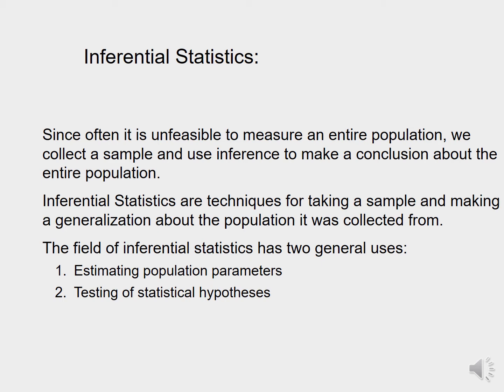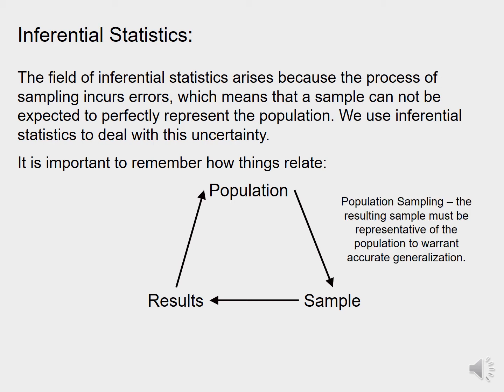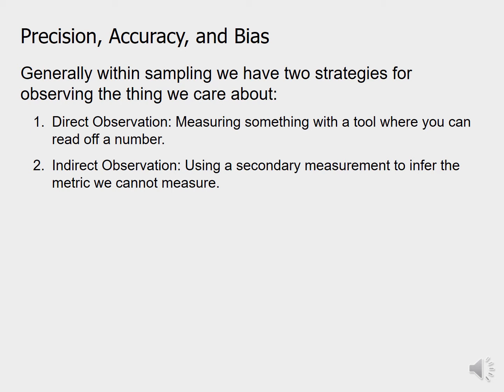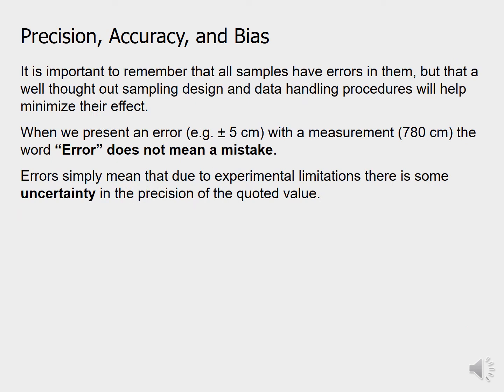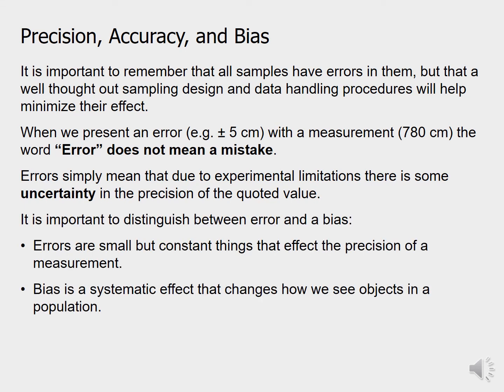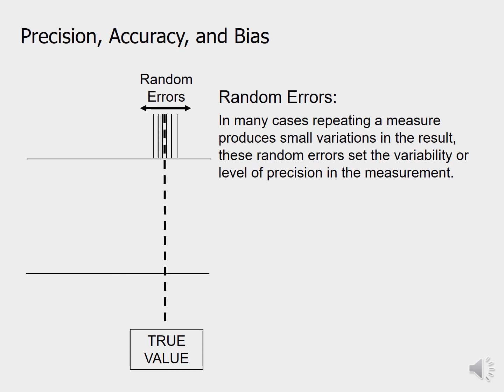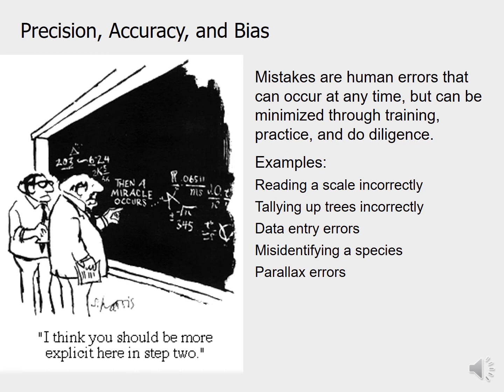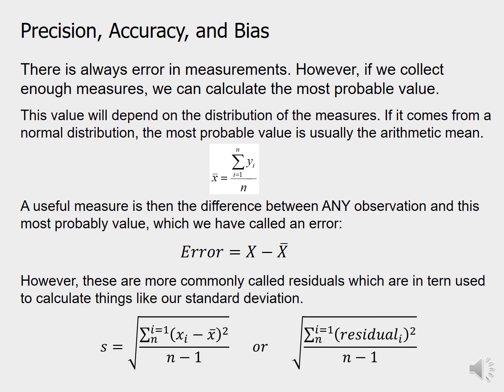Basics of Statistics II Lesson 1